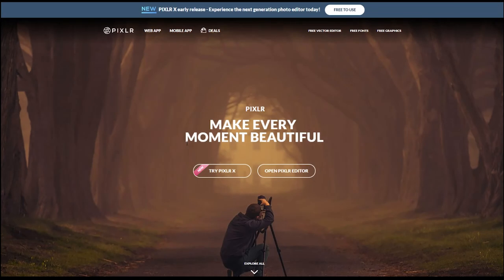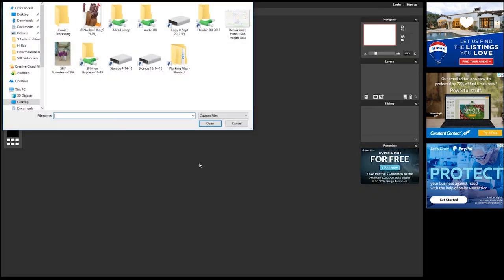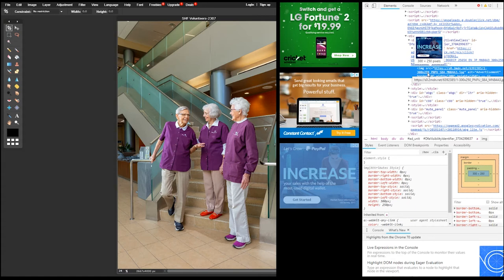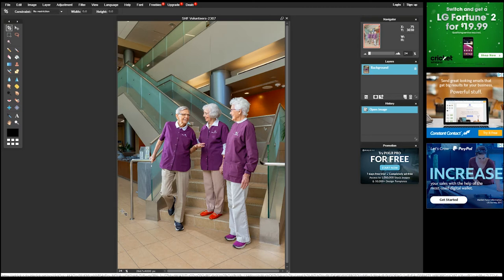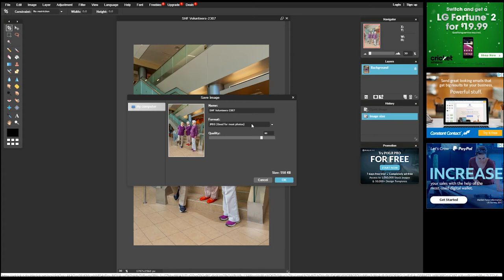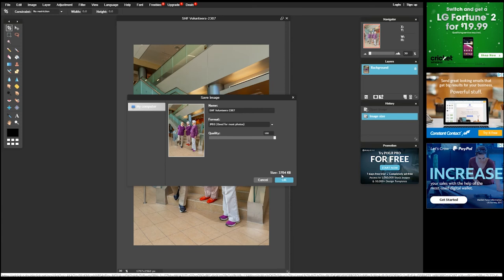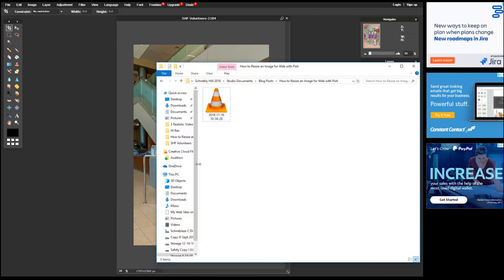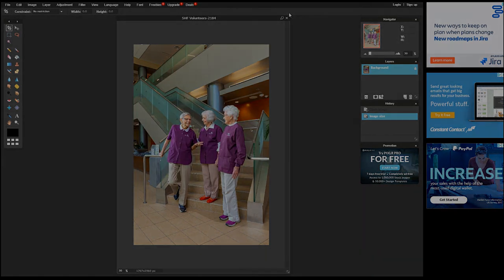How to Resize Images for the Web Using PIXLR (2019)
If you need to resize a photo that is just too big for your chosen application, you can resize your image with PIXLR. It's a free online image editor that will do the job quickly and easily.  In this example, we're going to show you how to resize an image for Web use with PIXLR. We hope you'll find this helpful!
Izzy
Schnebly Hill Media